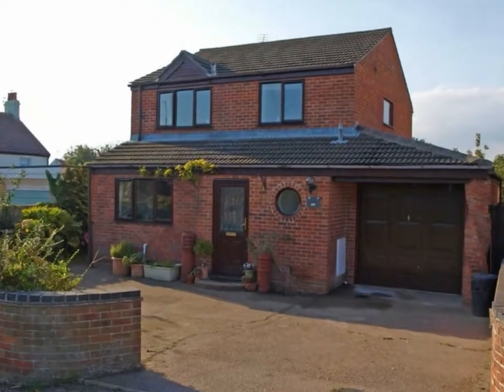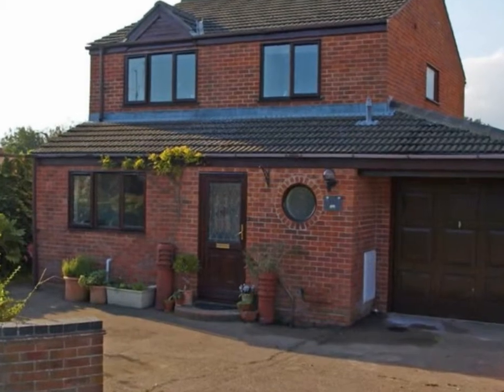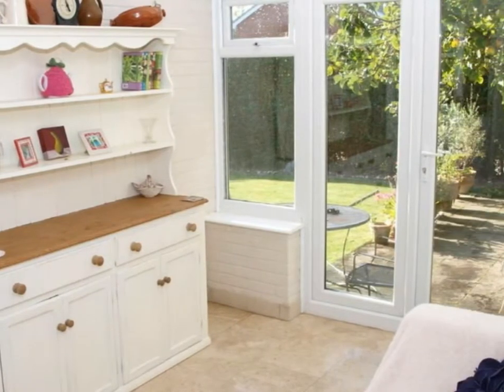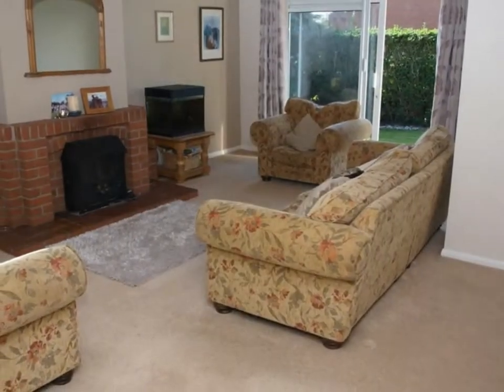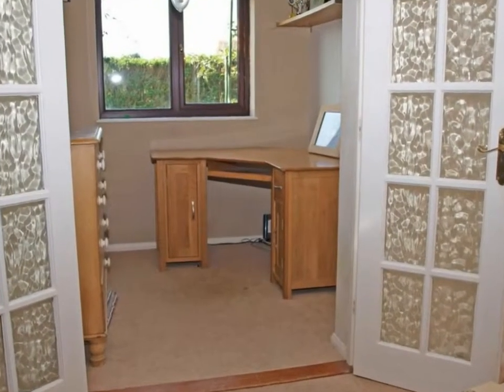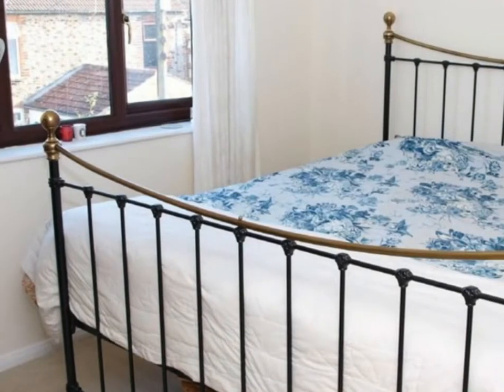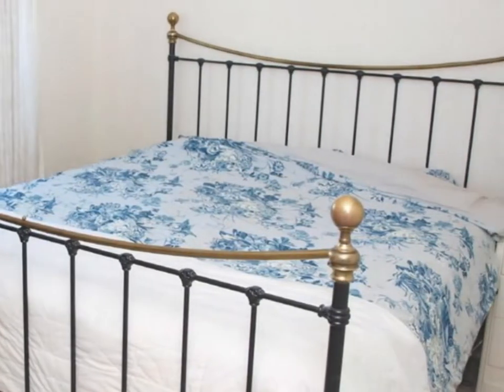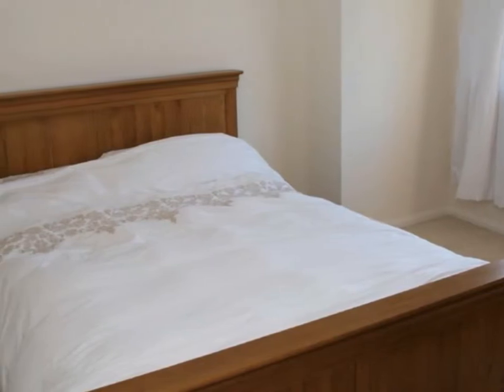Kessingland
An extended, light and airey, 3 bedroom detached family home situated in a non-estate location close to the beach.  Kessingland is a well served coastal village with good access to the A12 which provides good routes to northern and southern regions, the surrounding villages and about 5 miles to the town of Lowestoft.  The uPVC double glazed and Economy 7 heated accommodation comprises, entrance hall, cloakroom/w.c.,  newley fitted kitchen/breakfast room, lounge/diner, study, conservatory/sun room, bathroom, 3 bedrooms, garage, front and rear gardens.